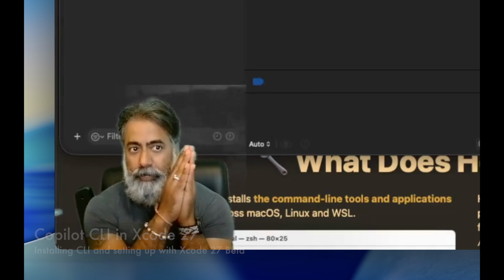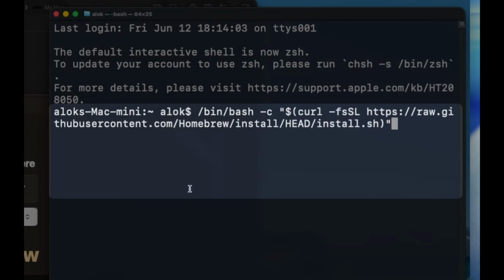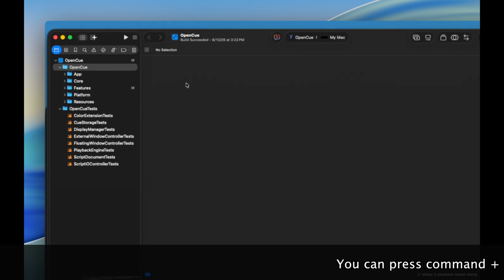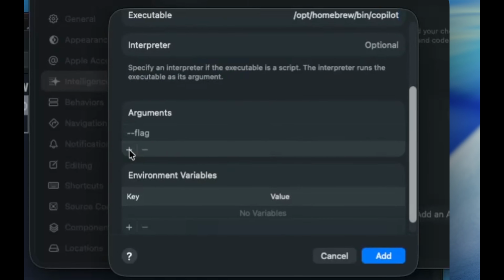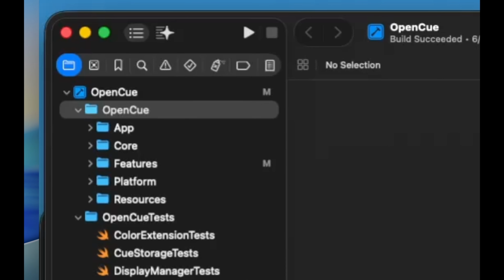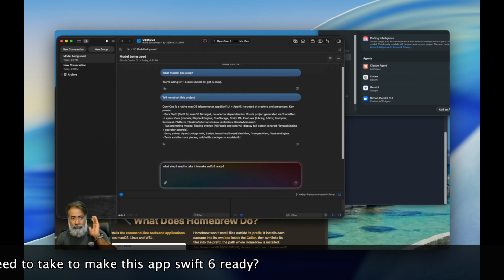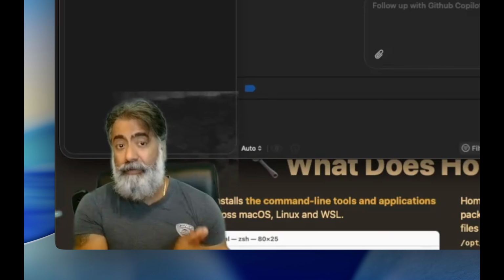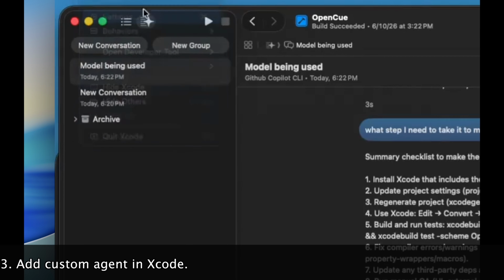How to use GitHub Copilot CLI Natively Inside Xcode 27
In this episode, I’ll show you how to use GitHub Copilot CLI natively inside Xcode 27 by setting it up as an ACP Agent in Xcode’s new Intelligence Agents workflow.

This is a quick practical setup for iOS developers, Swift developers, and anyone experimenting with agentic coding inside Xcode. We’ll install or update the GitHub Copilot CLI, verify the Copilot executable path, add it as an ACP agent in Xcode 27, pass the --acp argument, and confirm that Copilot is responding directly from Xcode.

This opens up a new dimension for Xcode agentic coding, where GitHub Copilot CLI can work inside the IDE instead of only from the terminal. I’ll also show the quick verification steps and a few troubleshooting tips if Xcode does not connect correctly.

Important note: this requires Xcode 27 or newer, and based on my first impression, this feature can use a lot of tokens, so use it responsibly.

If you are building iOS apps with Swift, SwiftUI, Xcode, GitHub Copilot, or AI coding agents, this setup is worth knowing.